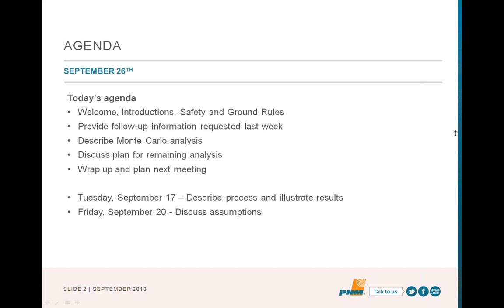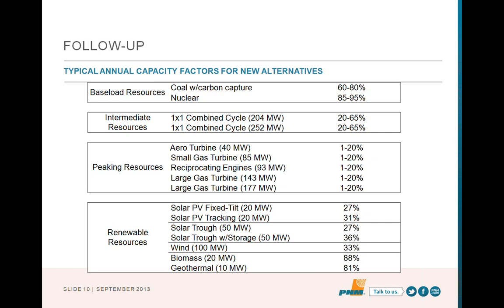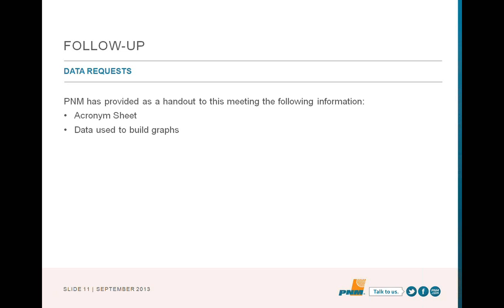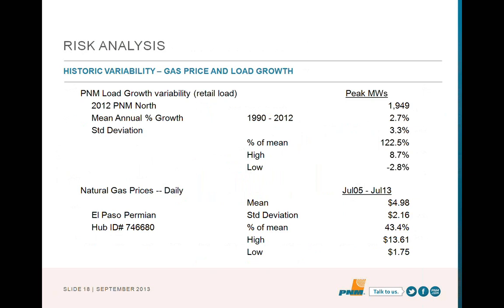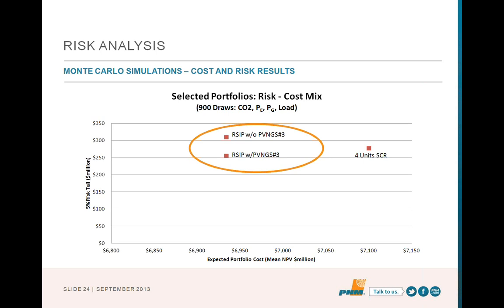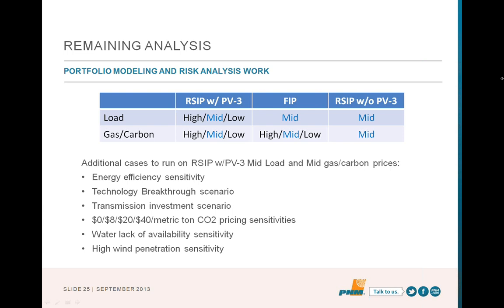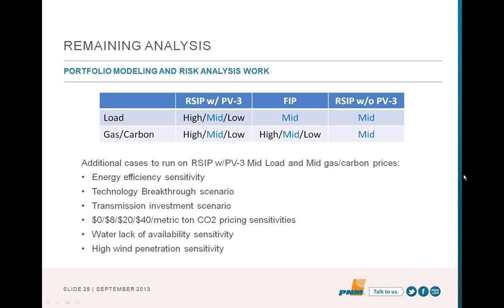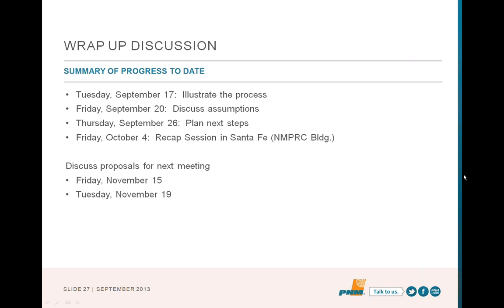Integrated Resource Planning 2014: Meeting No. 3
Presentation from the Sept. 26, 2013 meeting of PNM's Integrated Resource Plan 2014 public meeting.